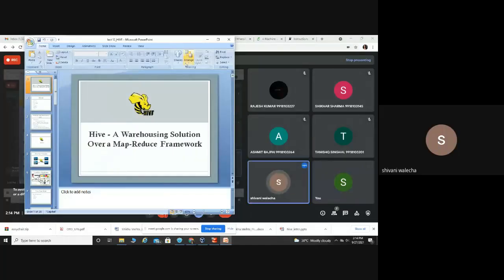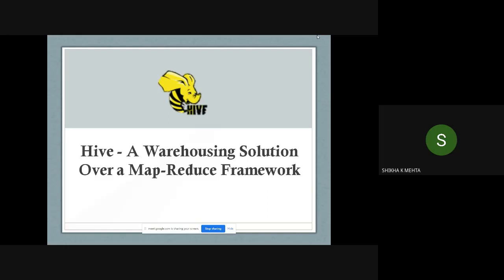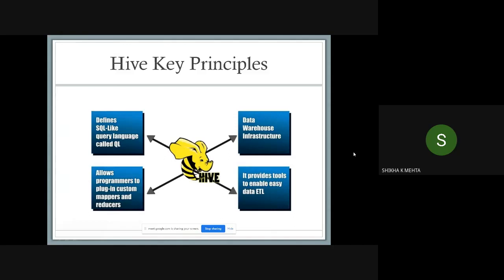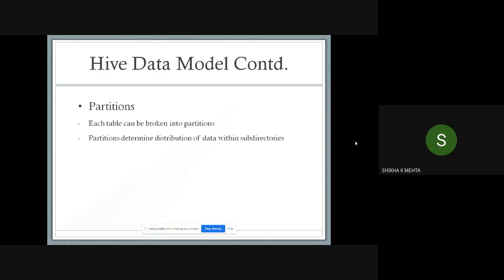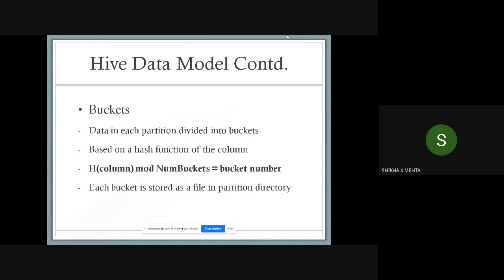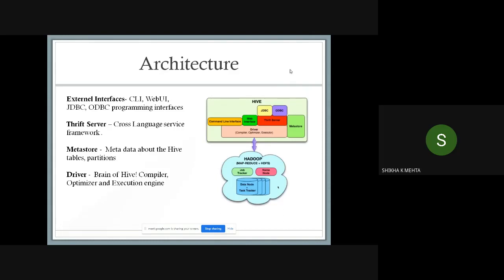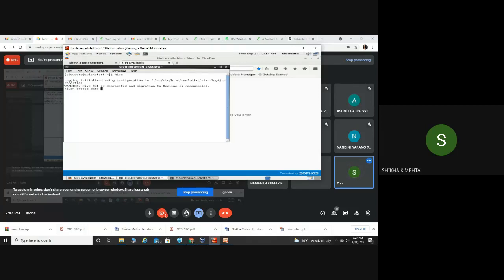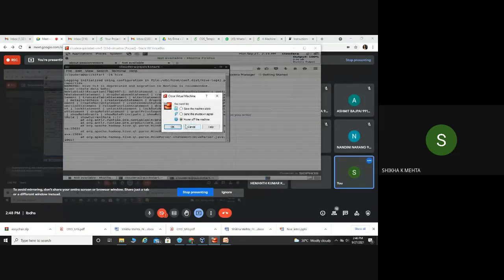HIVE with Cloudera Framework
This video demonstrates the practical of Hive queries execution in Shell of Cloudera Framework.